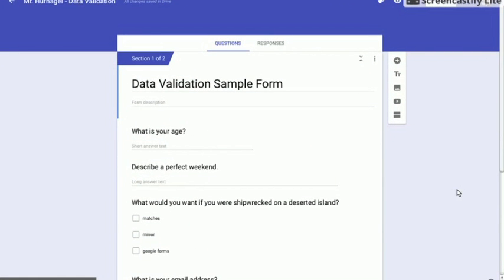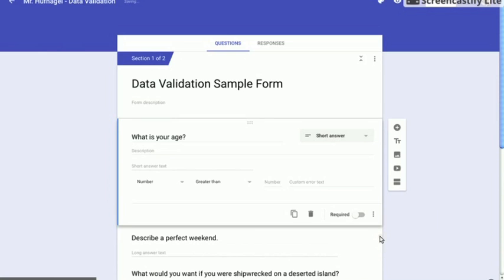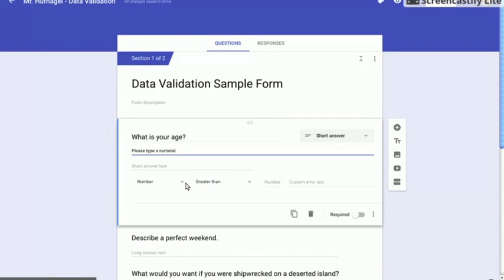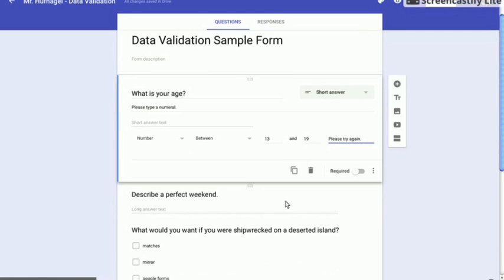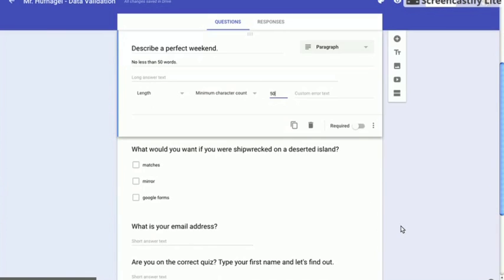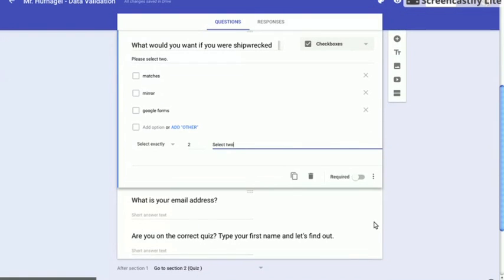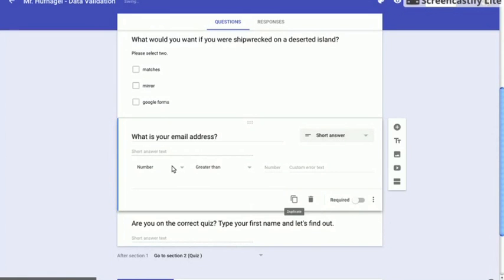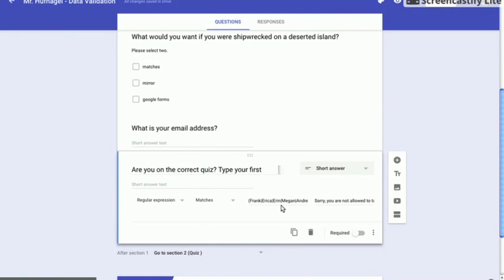FHufnagel GoogleIntegrationVideo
Quick tutorial about how to add data validation to Google Forms.